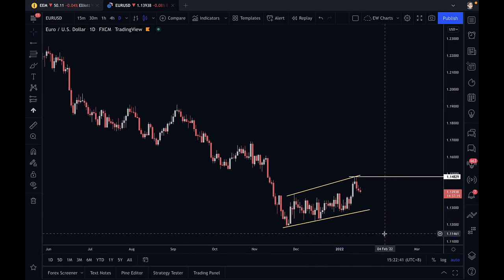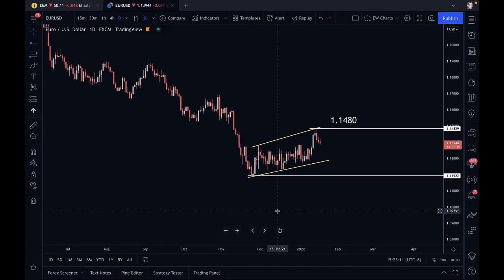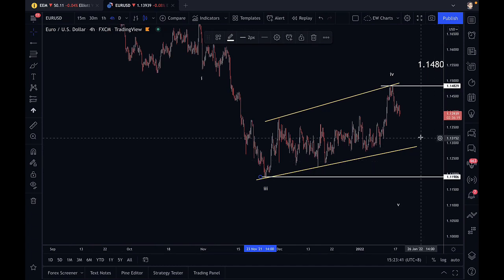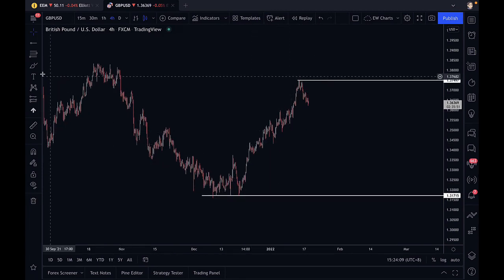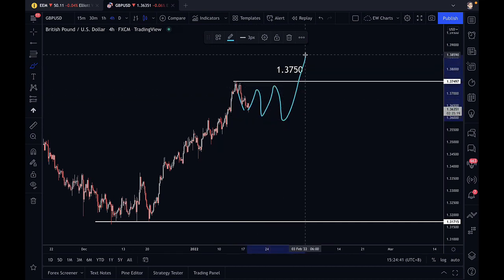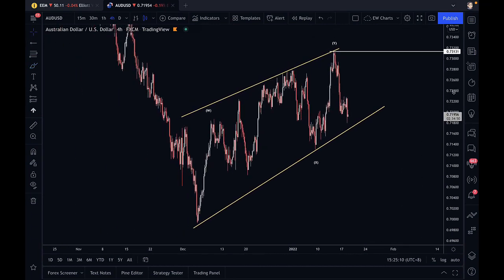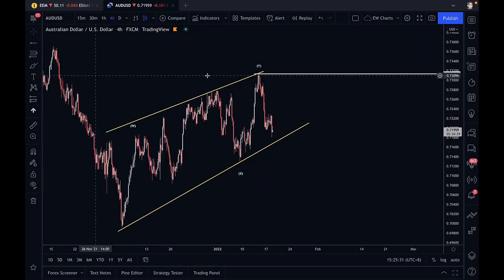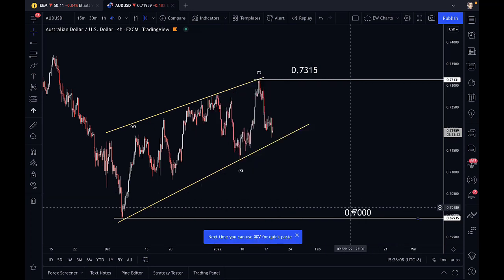Weekly Market Analysis on EUR, GBP and AUD - 18th Jan 2022